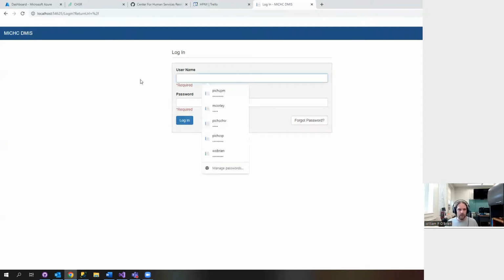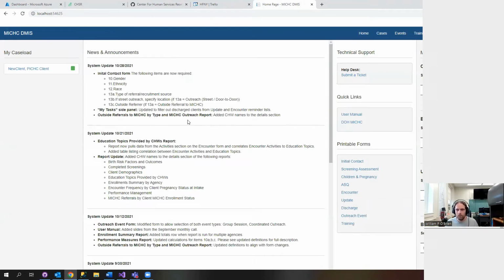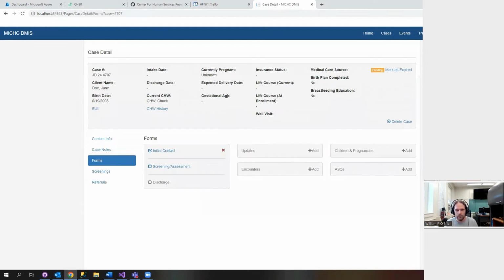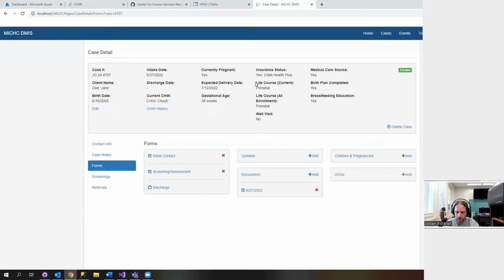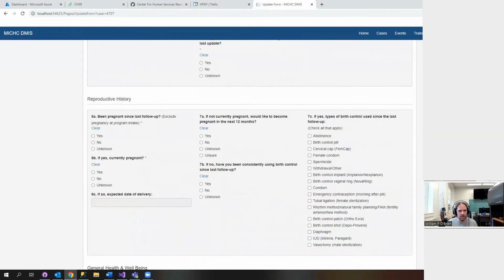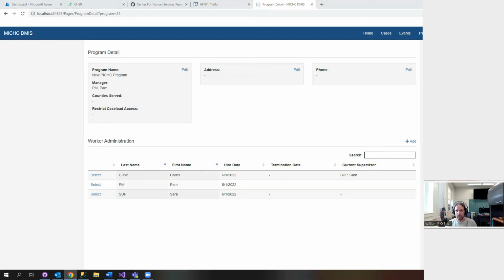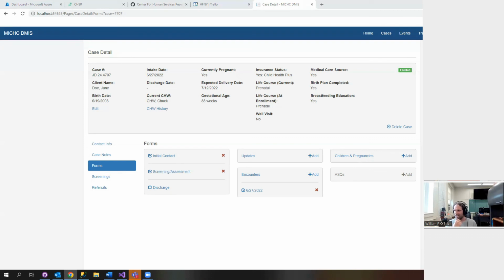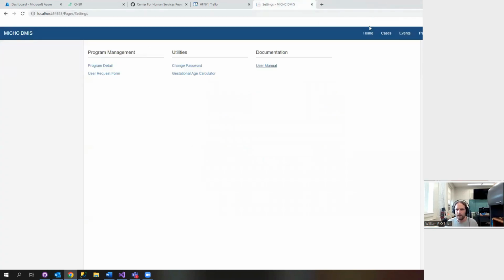PICHC - Navigation Tutorial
This is a tutorial for basic navigation of the PICHC web application.  It includes user questions and answers during the tutorial meeting.